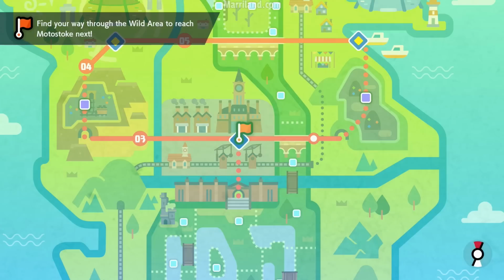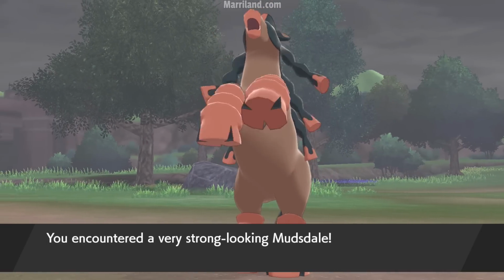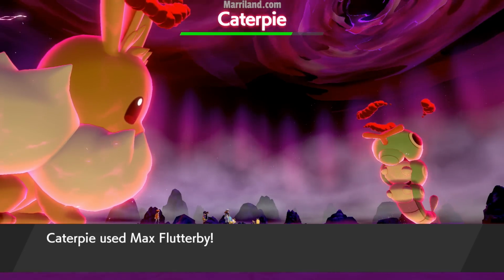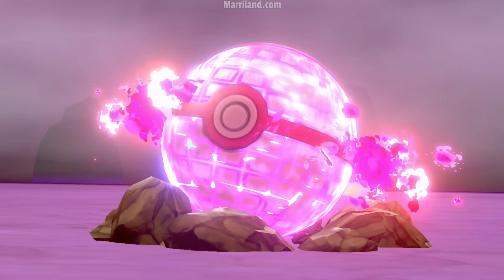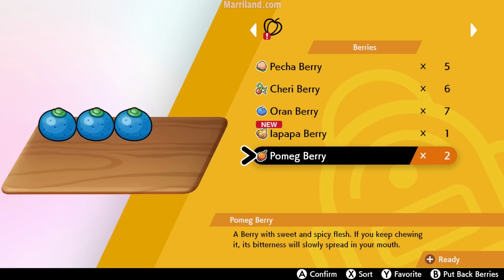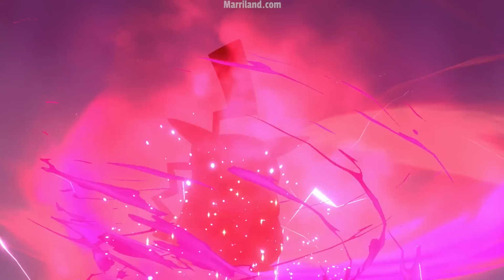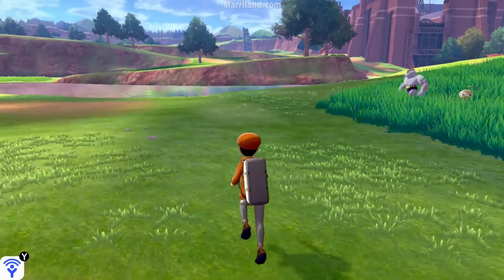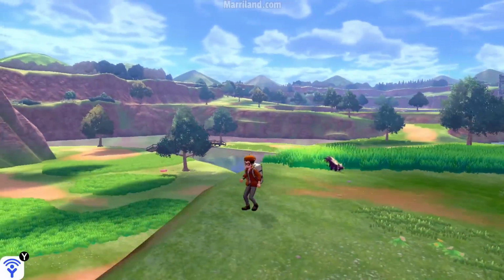Pokémon Sword/Shield Walkthrough, Part 06: Wild Area (First Visit)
This walkthrough video for Pokémon Sword & Shield covers SOME of the massive Wild Area. This is NOT a full guide to it, but more of a "beginner's guide" of stuff that's a good idea to do during your first trip through the Wild Area.

TIMESTAMPS FOR IMPORTANT STUFF:
• 11:25 : Pokémon Dens & Max Raid Battles
• 14:45 : Gigantamax Eevee
• 28:17 : Pokémon Camp
• 38:55 : Gigantamax Pikachu (no G-Max move, sorry!)
• 40:57 : Shaking Berry Trees
• 44:52 : Buying Lots of Quick Balls
• 46:27 : TM81 Bulldoze
• 47:04 : Leftovers
• 48:26 : Fire Stone (GREAT for Growlithe/Vulpix!)
• 50:15 : Water Stone
• 51:39 : Digging Duo and Pokémon Nursery
• 53:42 : Dawn Stone
• 54:19 : Sun Stone
• 54:40 : Thunder Stone

NOT SHOWN:
• TM84 Tail Slap is in the southwestern portion of the Rolling Fields, near a Pokémon Den that is nestled into the cliffside. The TM itself is inside of a nearby log and hard to see from a distance.

While this video guide series is played on Pokémon Sword, this walkthrough will help get you through Pokémon Shield as well and will showcase major differences between versions, as there are quite a few.

You can find out more information on the corresponding Pokémon Sword & Shield Walkthrough page on the Marriland website, which lists encounters and more for every area covered (where they are available), and also has any corrections or updates:

Here's also a more thorough page on the Wild Area, along with links to each of the areas within it, including their encounter tables and more:

Want to know more about each Pokémon available in the Galar region? Check out the Marriland Pokédex! It's fast, mobile-friendly, and has moves, abilities, base stats, and more information on each of the Pokémon available in the game!

Lastly, want help forming a good Pokémon team? My site's Pokémon Team Builder tool will help you check your whole party's weaknesses and resistances at a glance, helping you find a good balance! It's now compatible with Pokémon Sword & Shield (although also works with older games!).

♫ Enjoying the video? It's a great way to say thanks! ♪